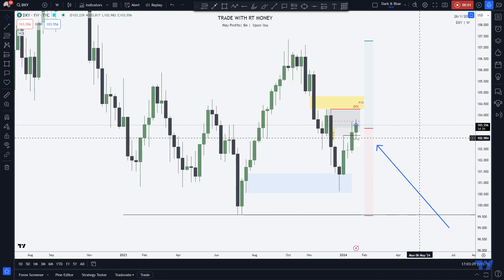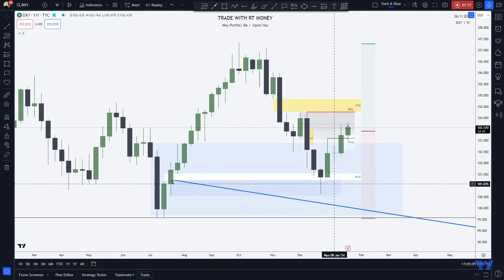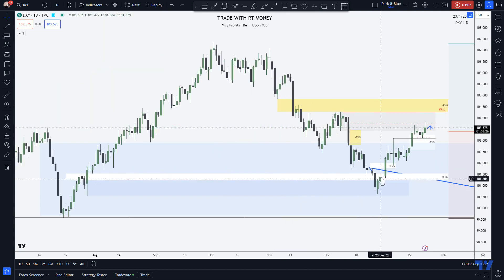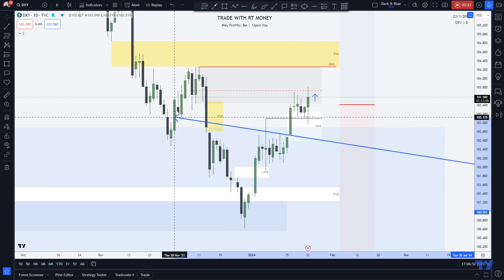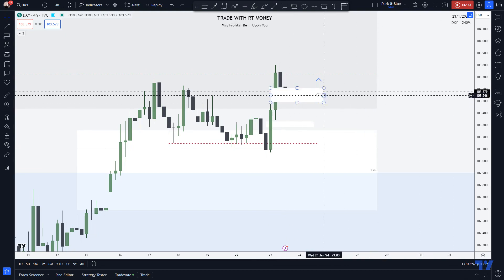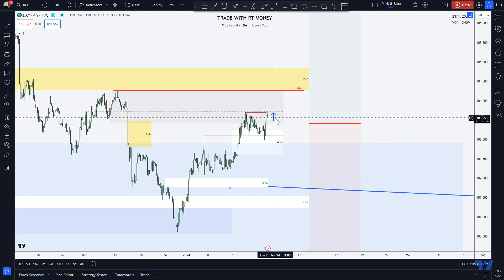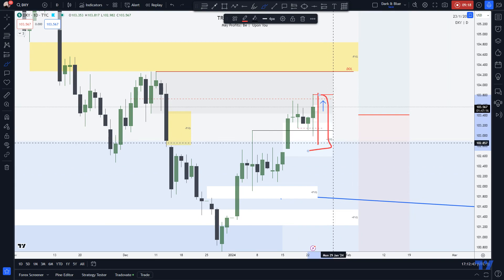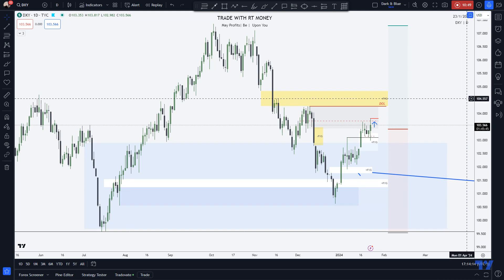USD Index ( USD, DXY, DXY1! )... Cautiously BULLISH!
Play this cautiously!  But there are indications price will venture higher.
Don't forget to BOOST/LIKE this video!

May profits be upon you.